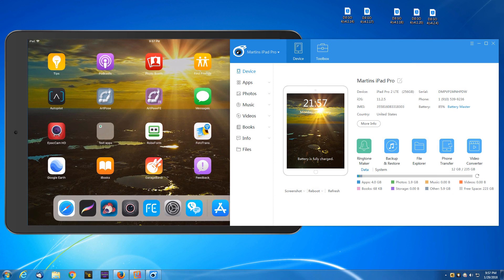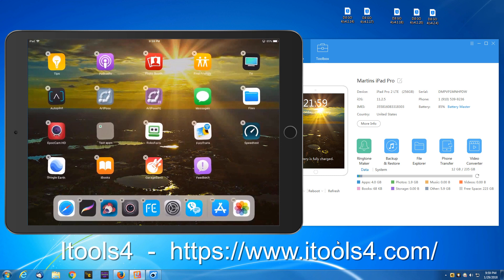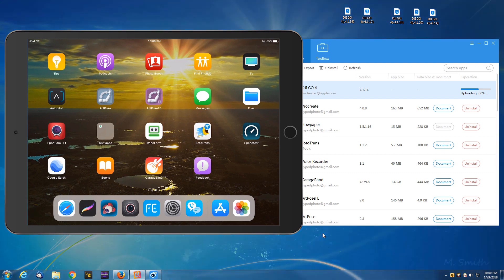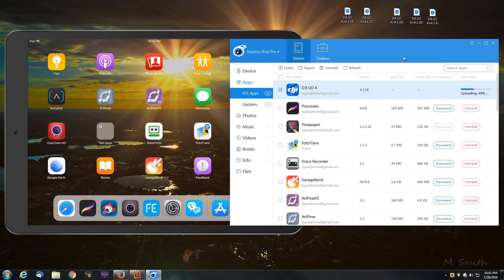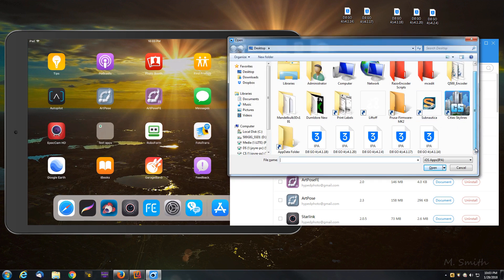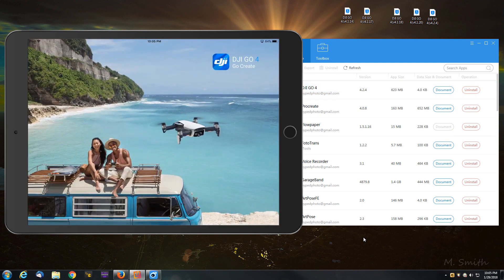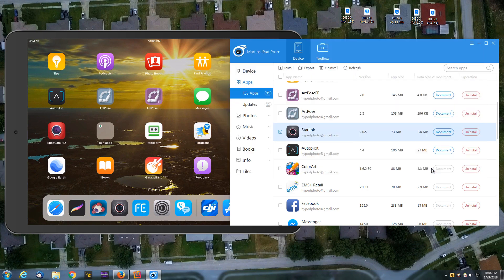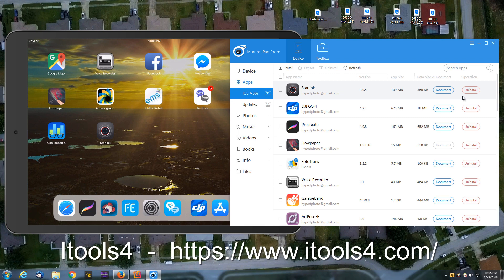✅How to roll back IOS Apps to previous versions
A very easy and effective way to roll back to previous versions of an IOS app. You can also easily backup and save individual apps to an .ipa file so you can build your own library of IOS apps. Much easier than Itunes which no longer allows for backing up Apps to their installer files. download Itools4